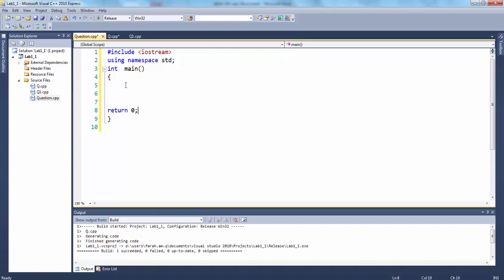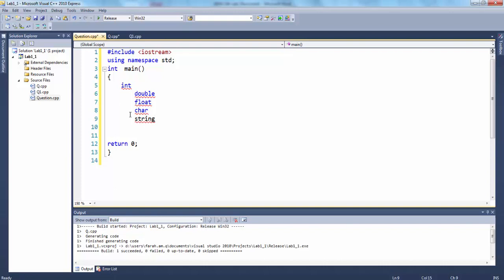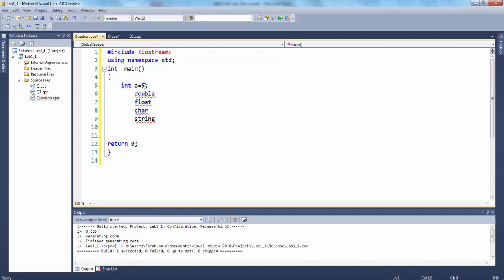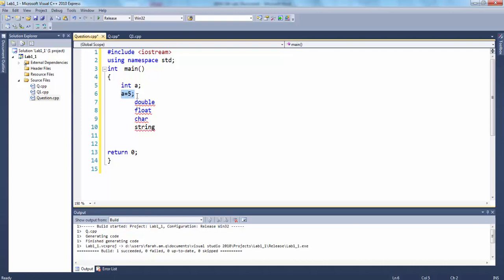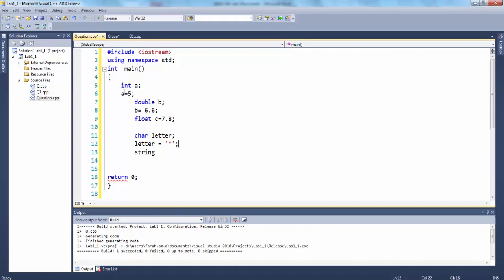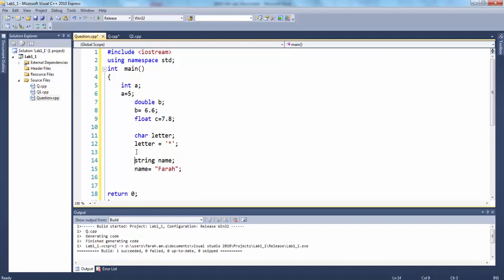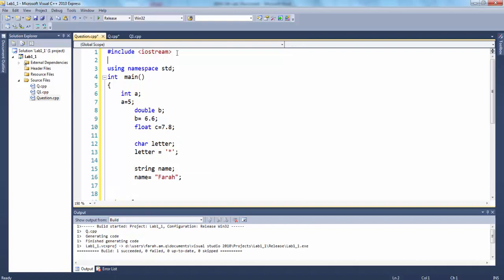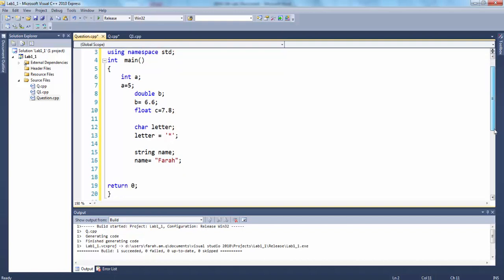QU- Computer Programming- GENG106-Lab1_1